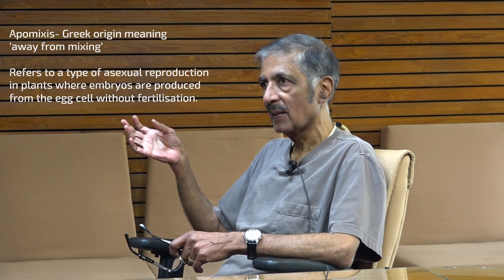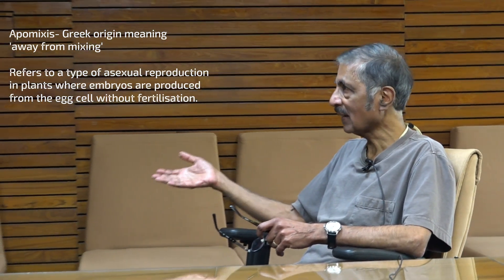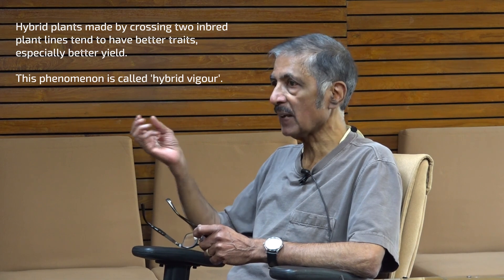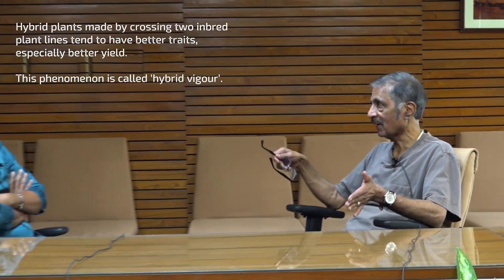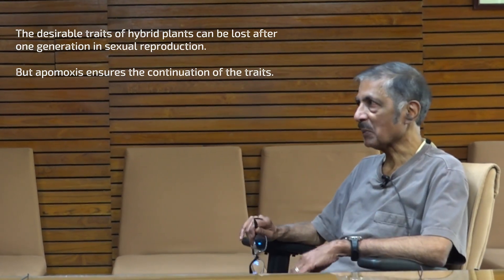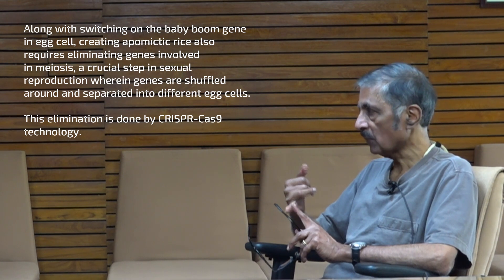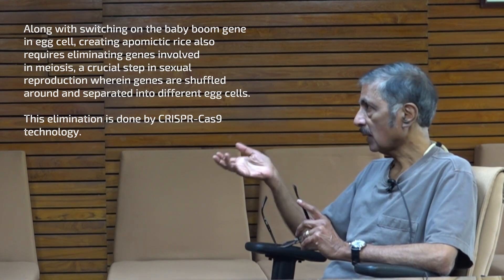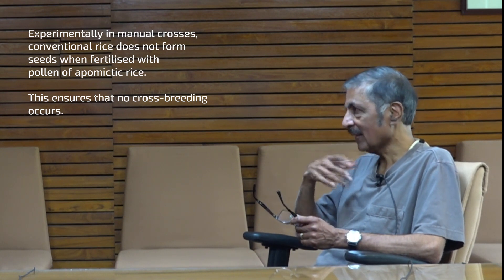Can apomixis improve rice varieties more sustainably?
Plant breeders want to grow crop plants with better/more profitable traits such as high yield, better disease resistance and others. Current crop improvement tools can't keep these traits in a plant for generations. As a result, farmers have to buy new seeds each season. Can apomixis change this, and how?